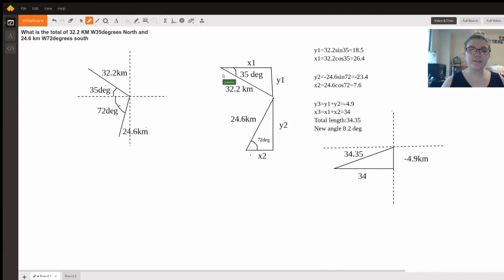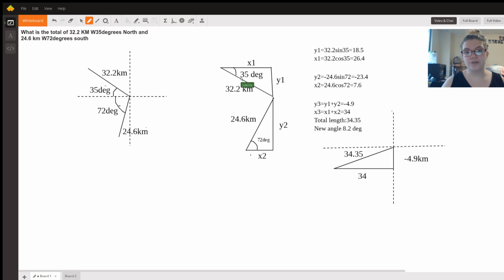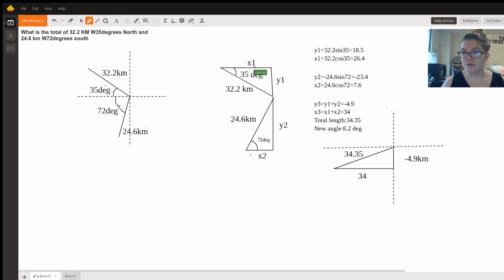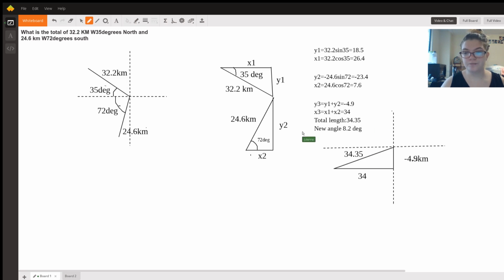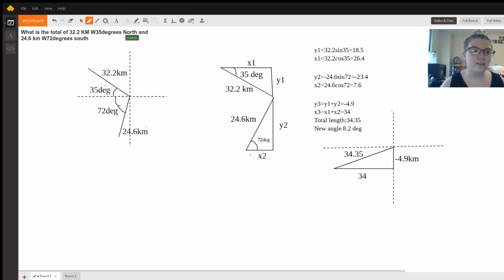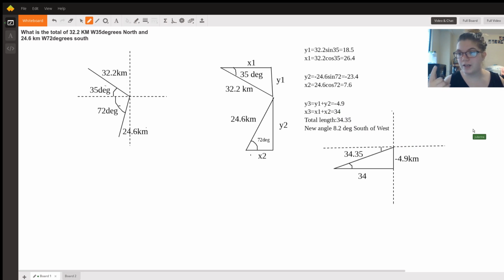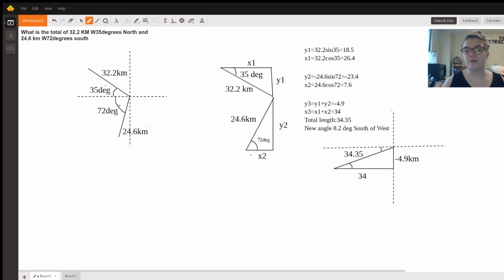Vector Sum Problem Using Components and Trigonometry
Question: What is the total of 32.2 KM W35degrees North and 24.6 km W72degrees south

Answered By:

Julianna H.